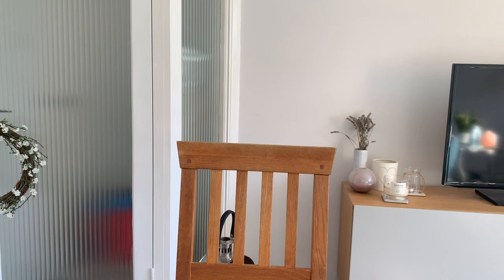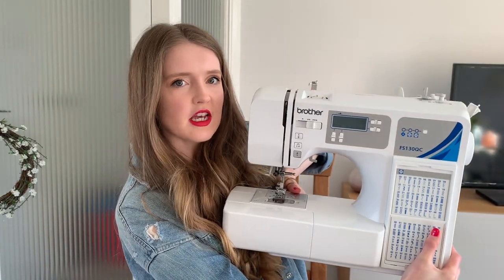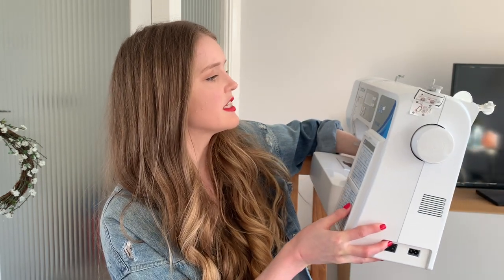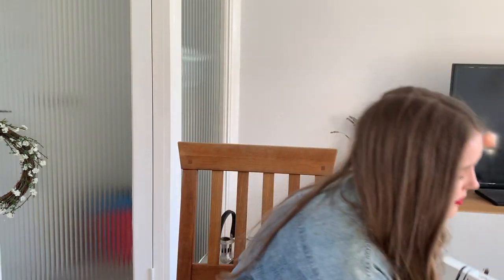Friday sews 10 questions about me and my sewing. Holly Dennett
I answer the 10 questions from friday sews to get to know the Friday sews all about me and my sewing!